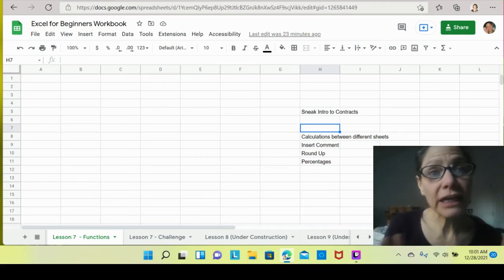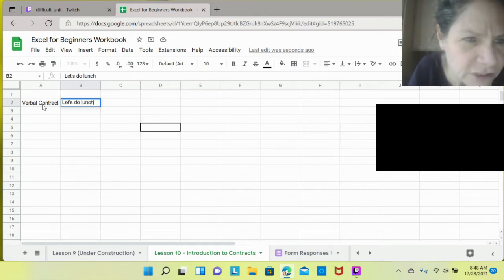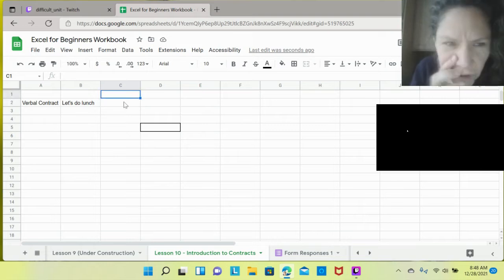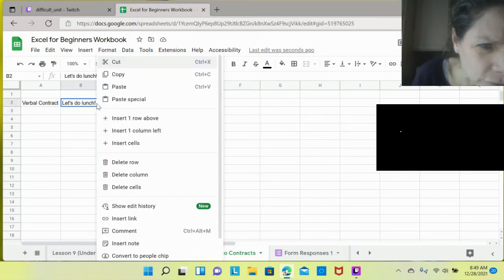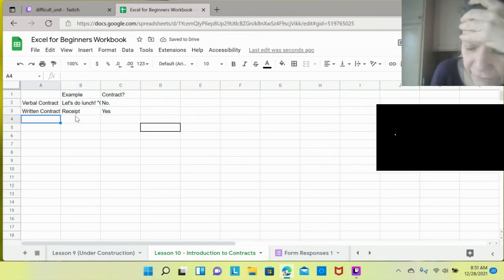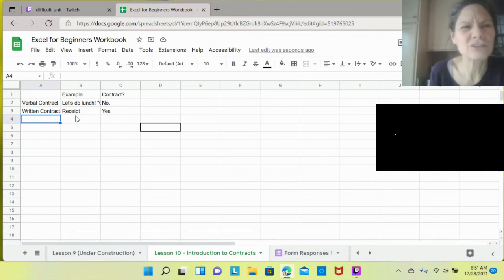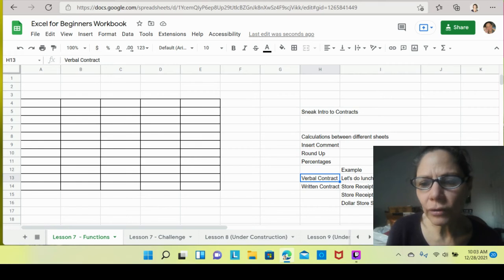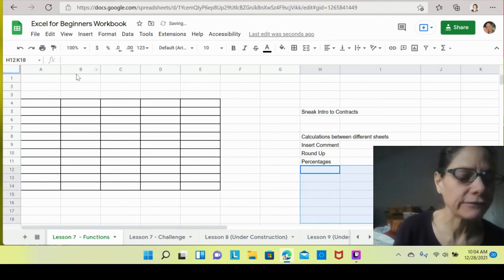Lesson 6 Sneak Intro to Contracts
Lesson 6 in a 10-Part Series.  Use the free accompanying workbook